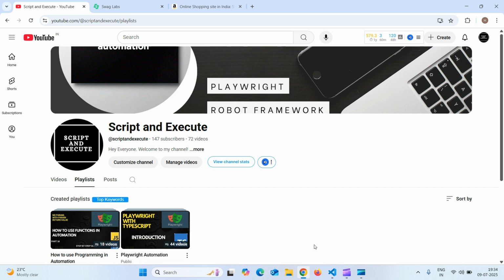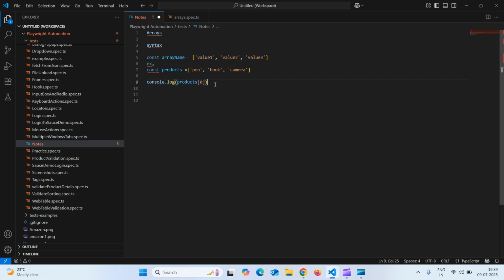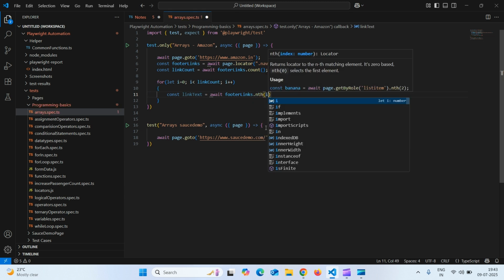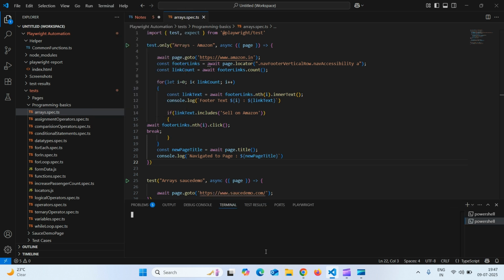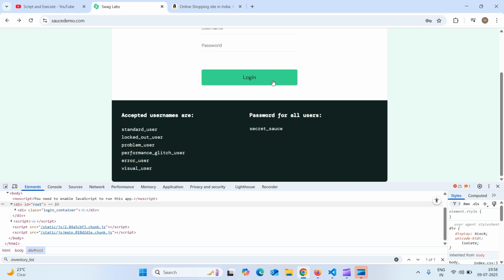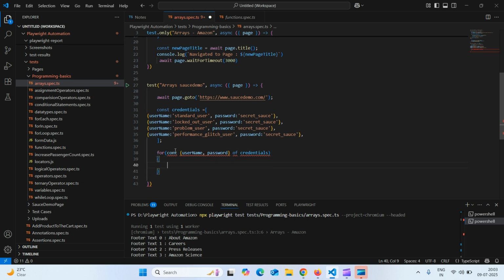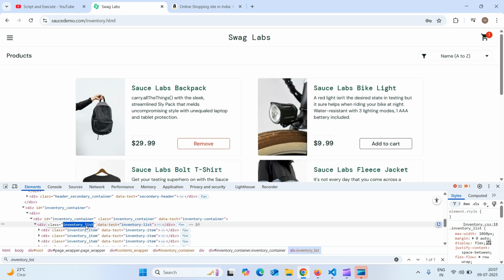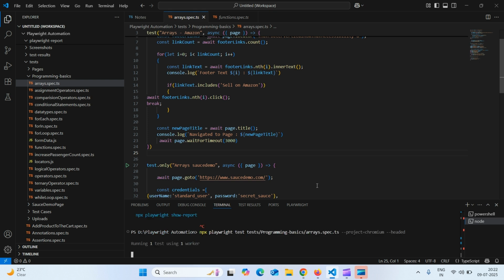How to Do Data-Driven Testing and Click Footer Links on Amazon Using Arrays in Playwright Automation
Are you confused about where and how to use Arrays in Automation Testing? In this video, I’ll explain what an array is, why it's useful in automation, and show you real-world examples using Playwright and JavaScript.

You'll learn:
✅ What is an Array in simple words
✅ Basic Array syntax and how to declare arrays
✅ Why we use arrays in automation testing
✅ Real-world examples from applications like Amazon, OrangeHRM, SauceDemo
✅ How to use arrays for:
Clicking multiple links
Performing data-driven testing
Searching multiple products
Batch verification of page titles or elements

🚀 Whether you're a beginner in automation or looking to sharpen your coding skills, this video will help you understand the array concept practically.